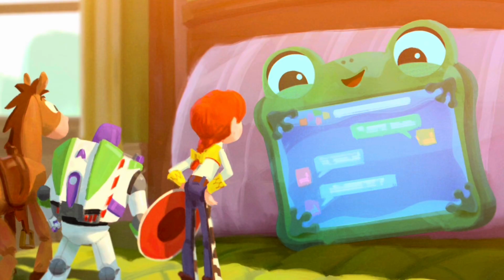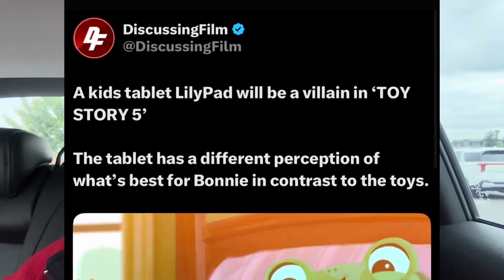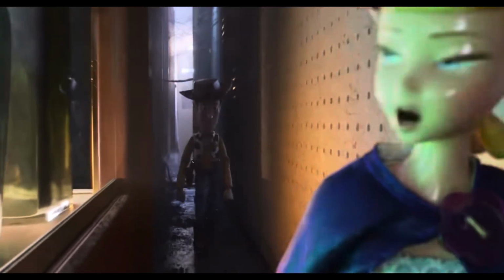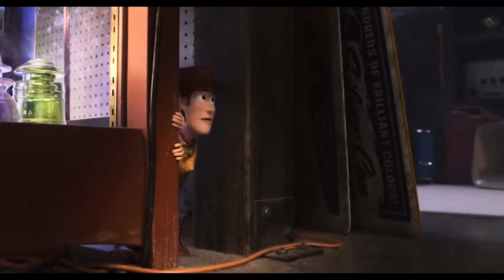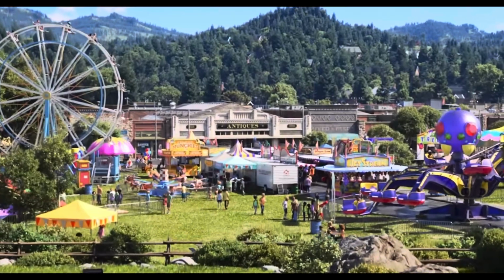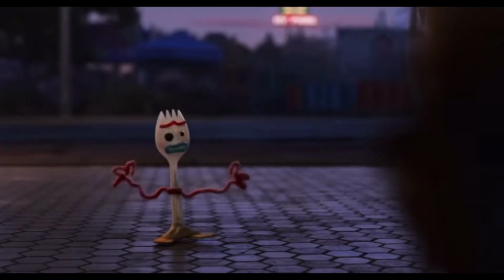Toy Story 5 MORE DETAILS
So we got brand new news on Toy Story 5 with a new villain and the opening sequence of the movie.